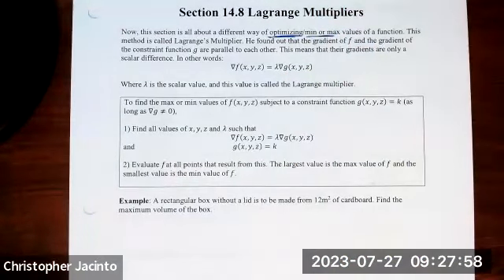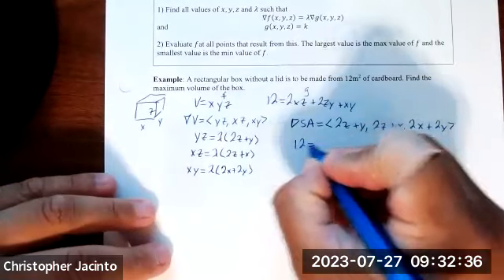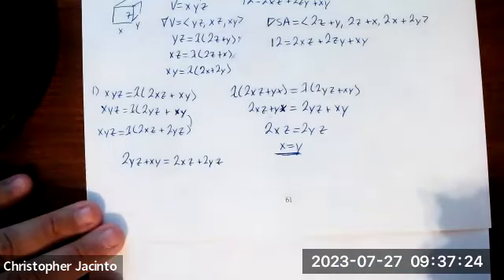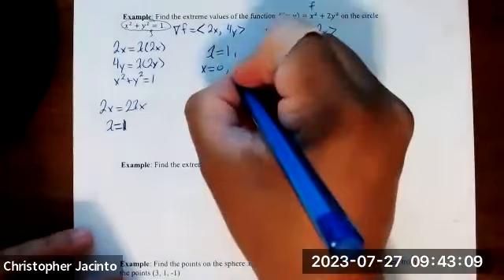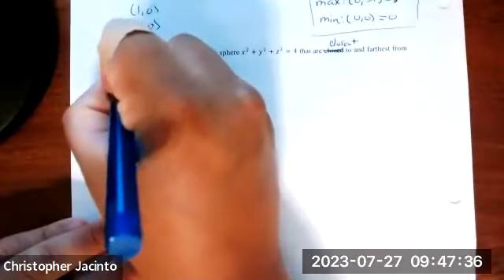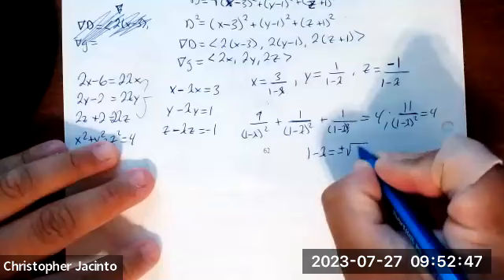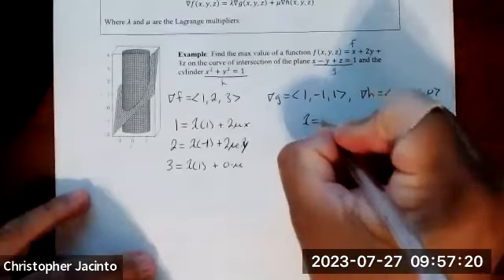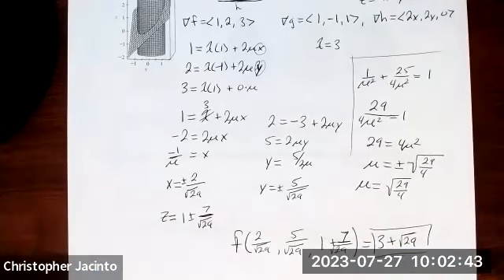Lagrange Multiplier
This topis is about a way to find the absolute max or min values of a function. This is an alternative of finding the critical values and uses the gradients.